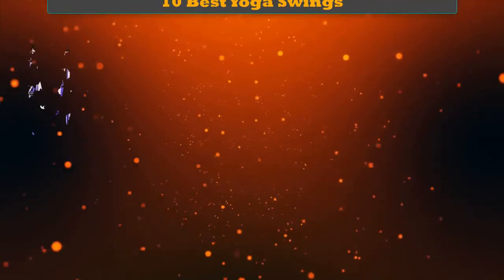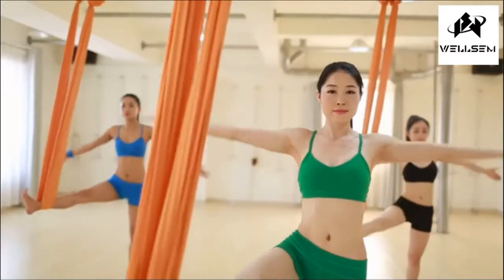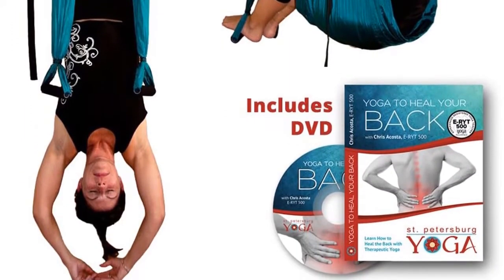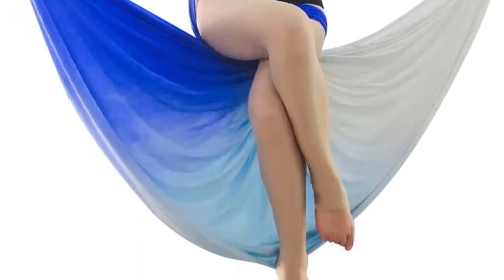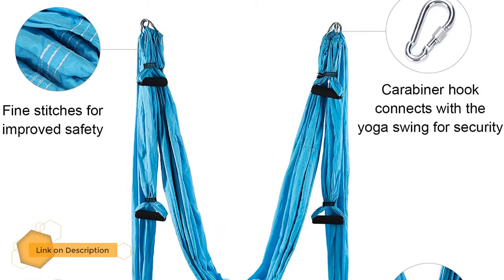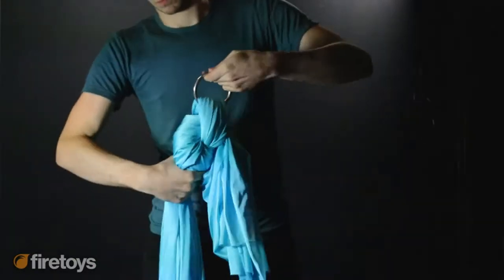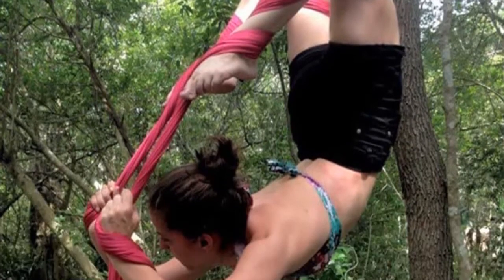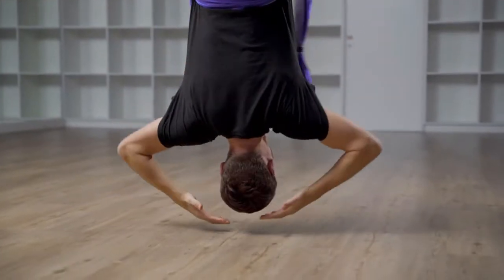✅Best Yoga Swings – Top 10 Best Yoga Swings in 2023.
Best Yoga Swings Review. In this video, we share top 10 best Yoga Swings on the market.

1.  YOGABODY Yoga Trapeze Pro✅✓
2.  F.Life Aerial Yoga Hammock✅✓
3.  HEALTHYMODELLIFE PINC Active Silk Aerial Yoga Swing✅✓
4.  Firetoys Professional Aerial Yoga Hammock✅✓
5.  CO-Z Aerial Yoga Swing Sling Strong Yoga Hammock✅✓
6.  Aerial Yoga Hammock Aerial Silk Yoga Swing✅✓
7.  DASKING Premium Aerial Yoga Hammock Kit✅✓
8.  GravoTonics Inversion Sling Yoga Swing✅✓
9.  AGPTEK Deluxe Aerial Yoga Inversion Sling Hammock✅✓
10.  WELLSEM Aerial Yoga Hammock 5.5 Yards Yoga Swing✅✓

Are you looking for the Best Yoga Swings? We analyzed consumer reviews to find top Yoga Swings. In this video, we review Top 10 Best Yoga Swings on the market.

Related Terms:
Best Yoga Swings
Best Yoga Swing
The Best Yoga Swings
Top rated Yoga Swings
Top 5 Best Yoga Swings
Best Yoga Swings Review
Best Yoga Swing Reviews
Yogabody yoga trapeze
Aerial silk vs yoga hammock
Yoga hammock swing
Aerial yoga hammock set with rigging equipment
Vertical wise 10m aerial yoga hammock
Yoga trapeze classes
Yoga swing USA
Yoga swing walmart

Better Yoga Life is a participant in the Amazon Services LLC Associates Program; an affiliate advertising program designed to provide a means for us to earn fees by linking to Amazon.com and affiliated sites.